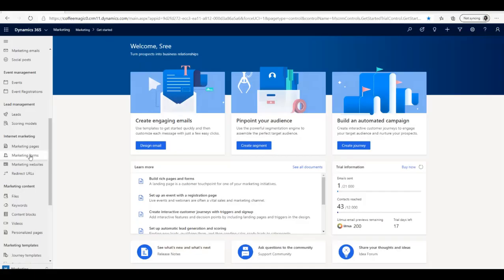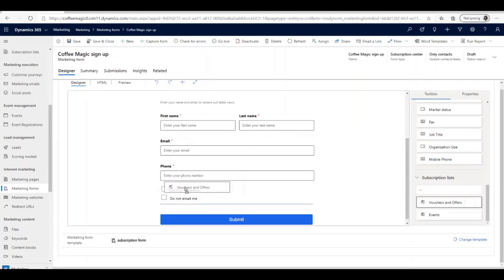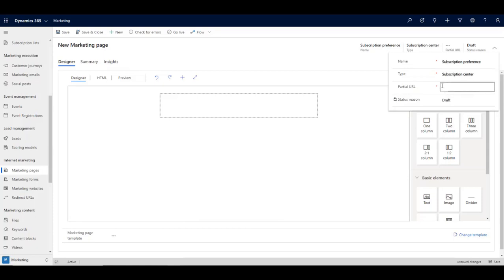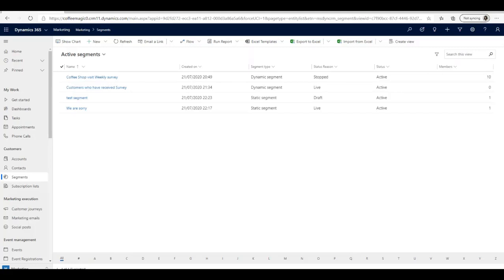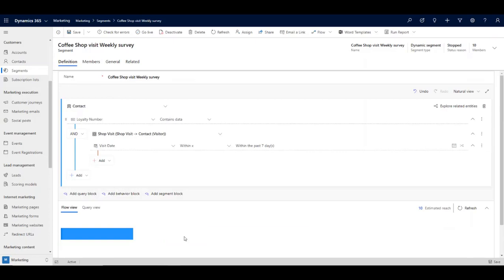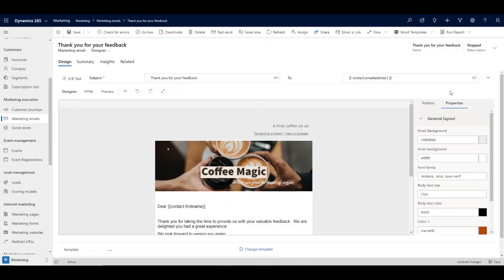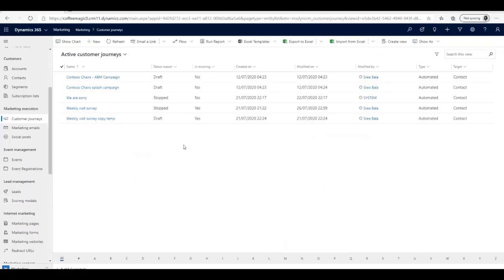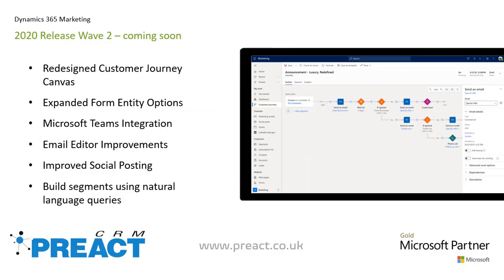Microsoft Dynamics 365 Marketing & How to Personalise Experiences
A recording of our webinar sharing examples of how Dynamics 365 Marketing automates contextual, personalised messaging to increase demand.

In this presentation you'll see examples of how Dynamics 365 Marketing defines audience segments and customer journeys to run personalised, targeted campaigns. Discover how the Marketing module works with Dynamics 365 Sales on the same platform to unify data and provide clear insights.

Content Timestamps:
0:00 Welcome and video agenda
1:46 About Preact
2:33 Introducing Microsoft Dynamics 365 Marketing
3:48 Introduction to demonstrations
4:43 How to set up a subscription Centre
16:41 How to work with segments
23:17 How to send marketing emails & quick sends
30:41 How to create customer journeys
35:20 Dynamics 365 Marketing - features coming soon